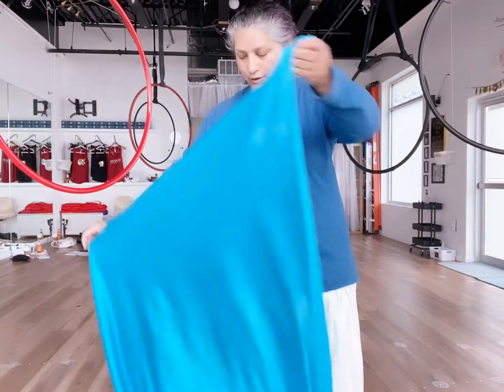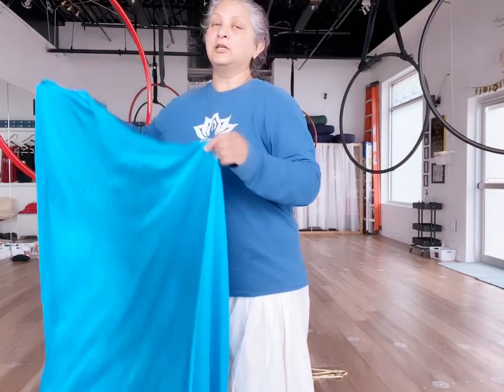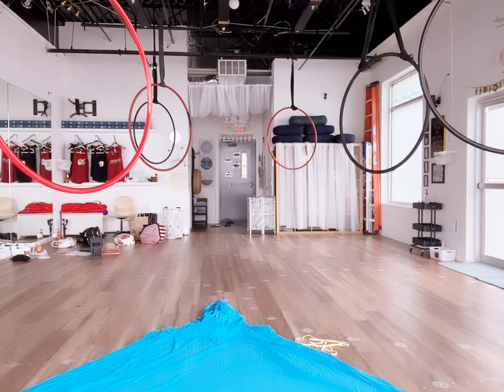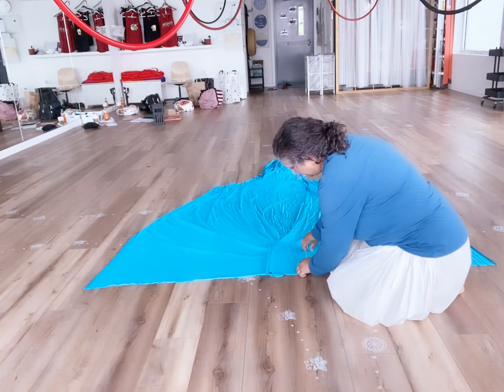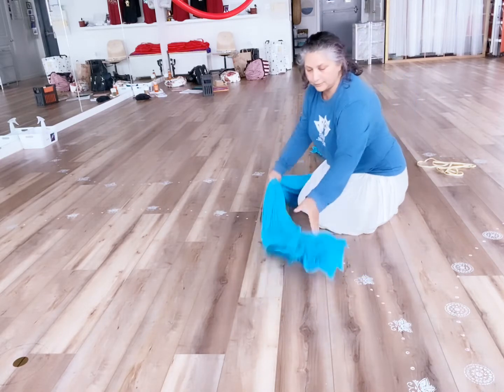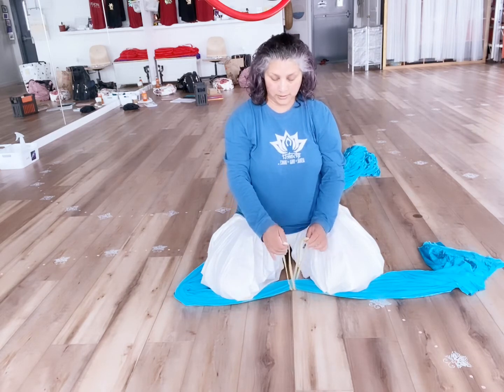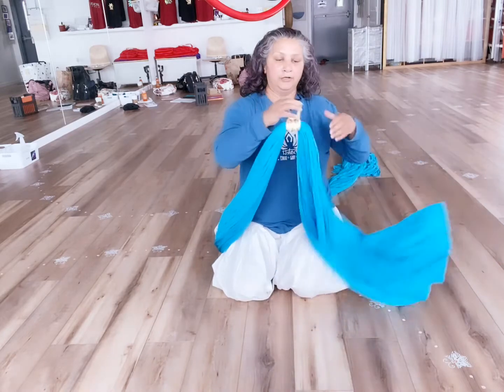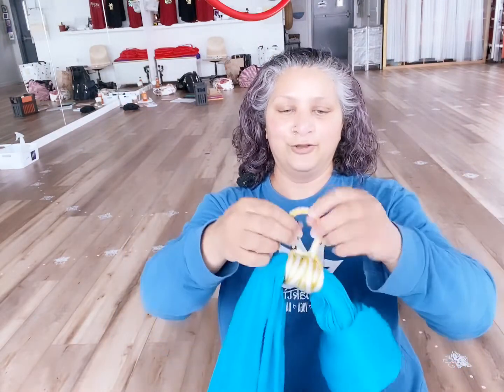Shakti Aerial Yoga|How to Tie your Shakti Aerial yoga fabric 😍| Aerial Yoga Studio NOVA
We are now selling your own personal hammock. This video is for our students who have purchased their hammock from us.
Video made and edited by Neelam Kataria
Rest of the rigging is provided by us